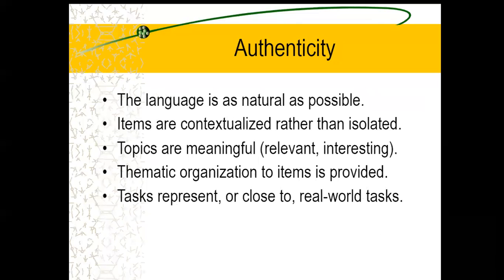Video 4, primera sesion virtual evaluacion de los aprendizajes